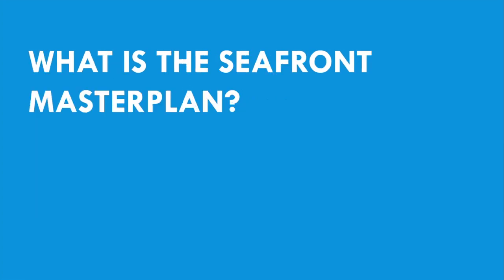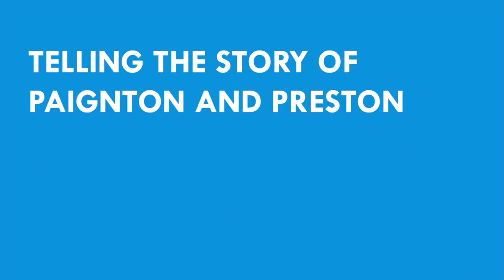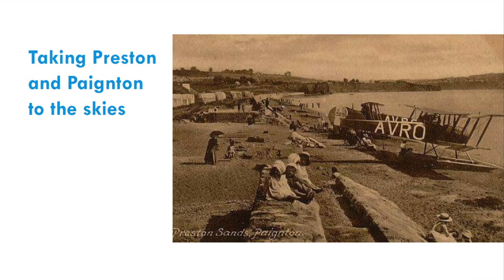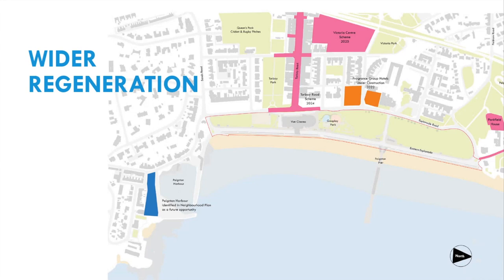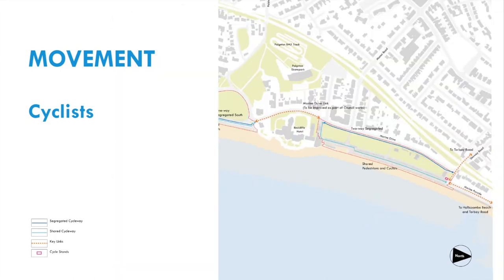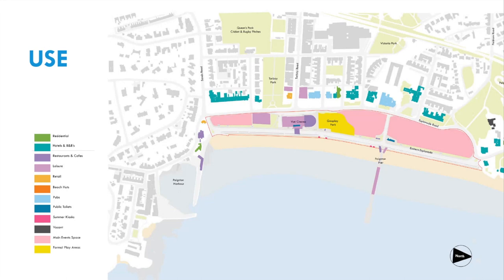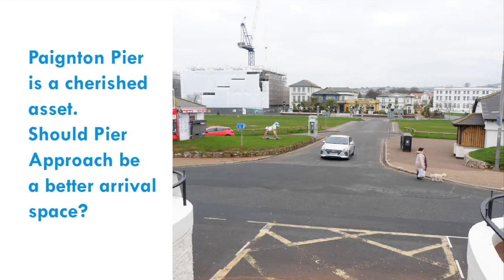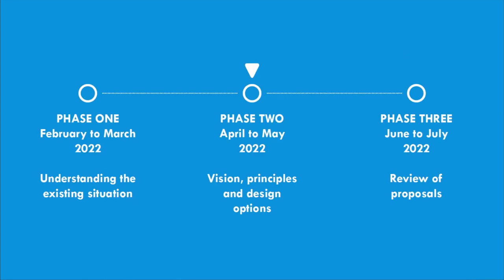Paignton and Preston Seafront Masterplan Engagement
Following our previous engagement on a sea defence scheme for this area we listened to those who took part and have now extended our plans. We are now looking at improving more of the open spaces and areas that surround both seafronts, ensuring the right sea defences are in place to protect Paignton and Preston into the future.

We are in the first phase of engagement and want to hear from as many people who use these areas - from residents, visitors, community organisations, sports clubs, events, local businesses, hotels, B&B and Guest House owners along with those who either use, are based near to the seafront or could be impacted by flooding in the future. to let us know your thoughts.